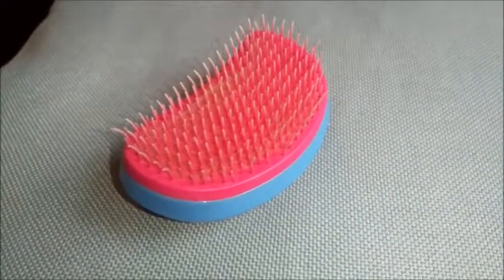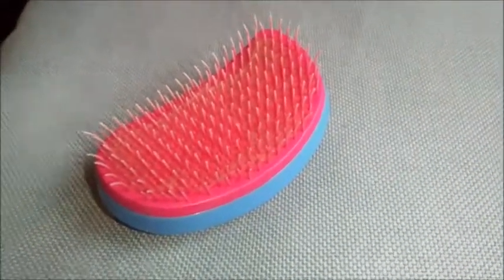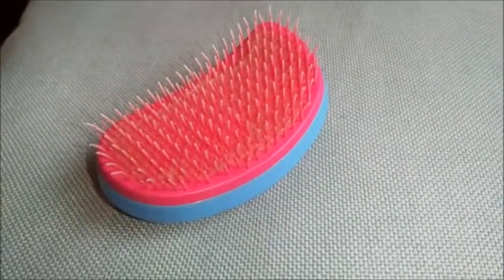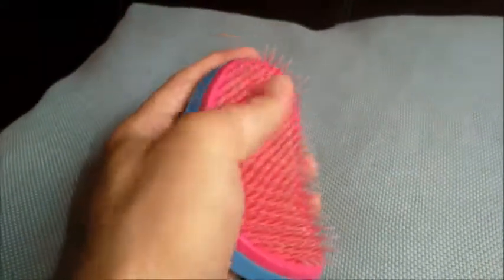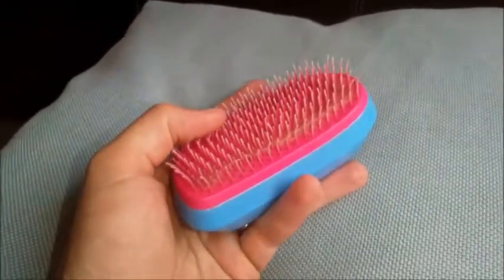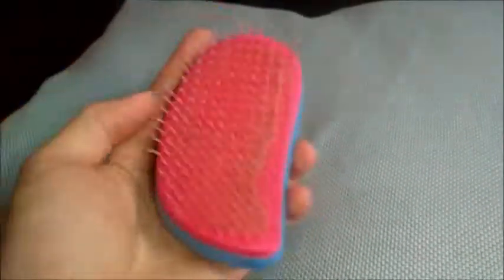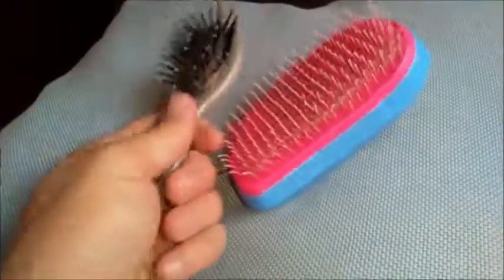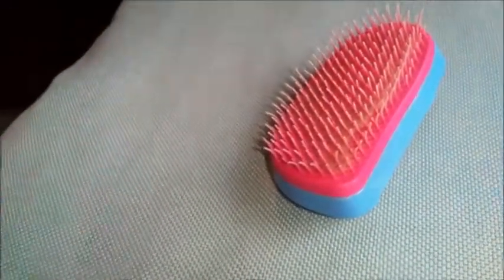How to get rid of tangled hair? The only gadget you need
Tangle Teezer Hairbrush-

How to easily un-matt hair.